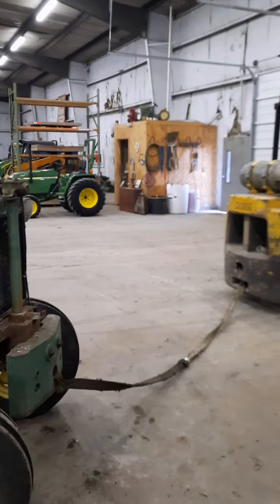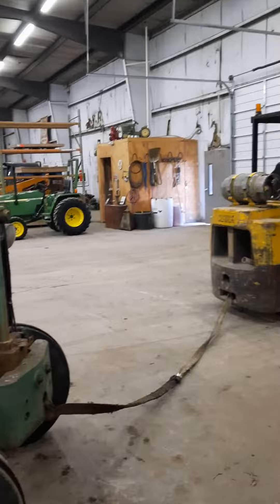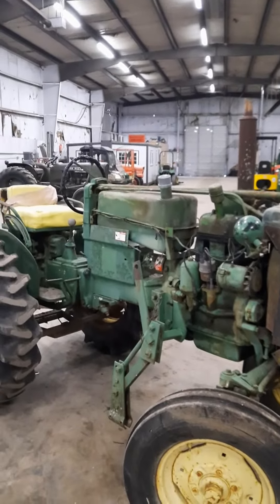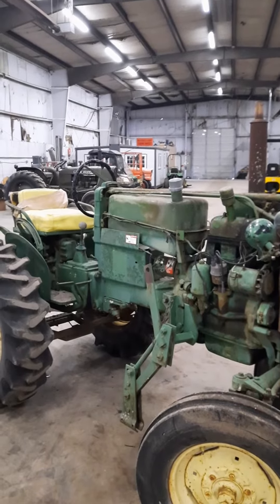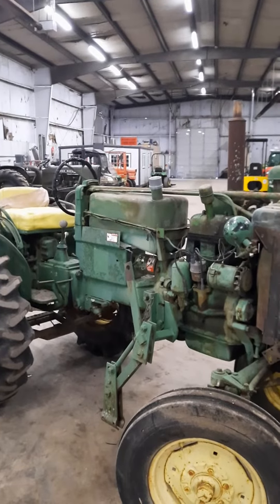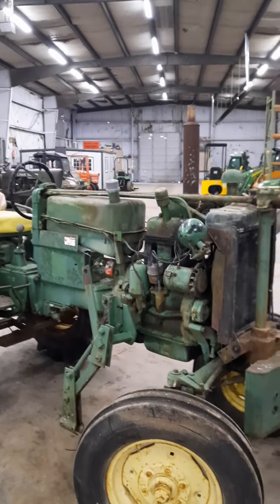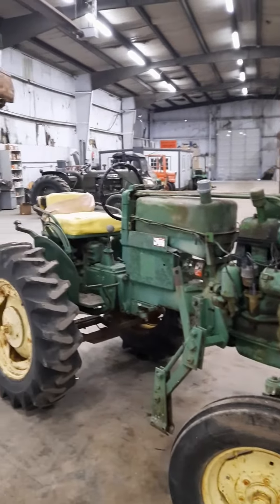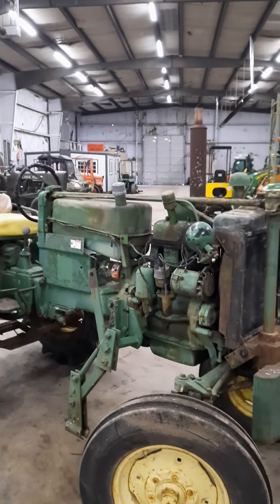John Deere 40 with seized engine and clutch. pt.2